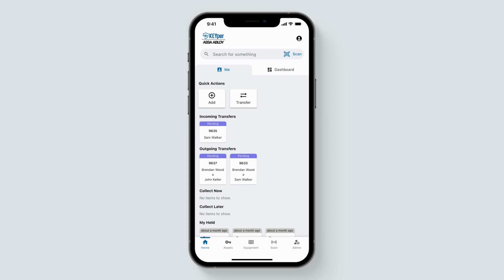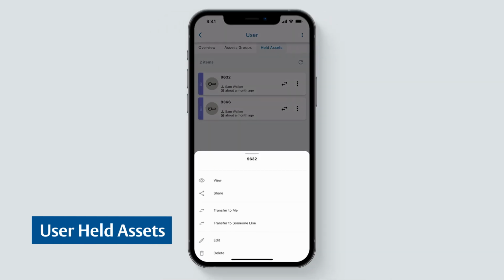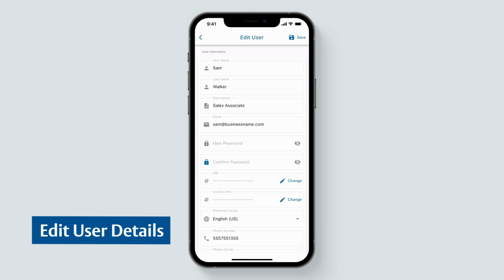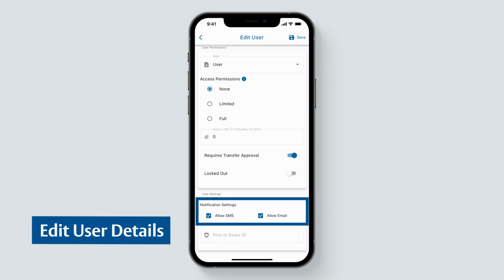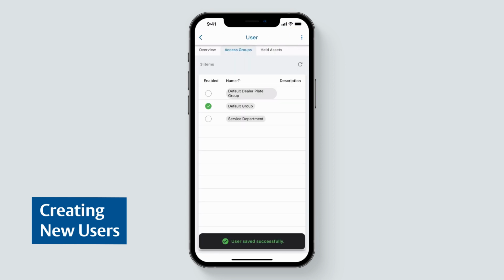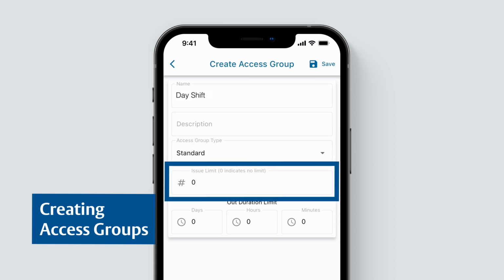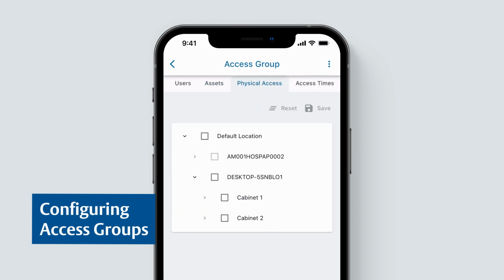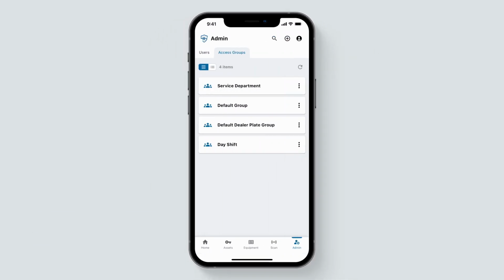KEYper GO Admin